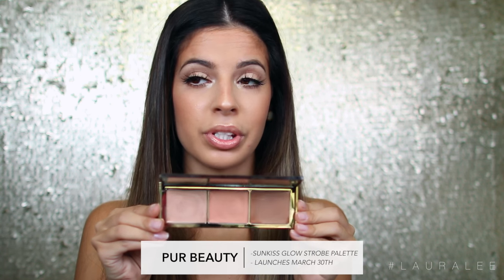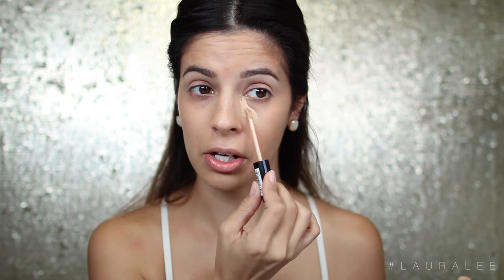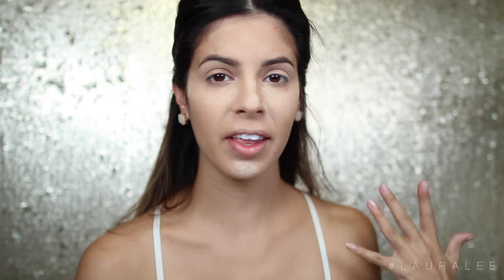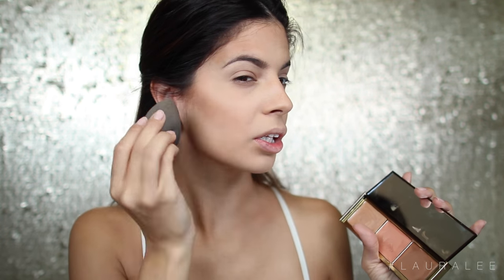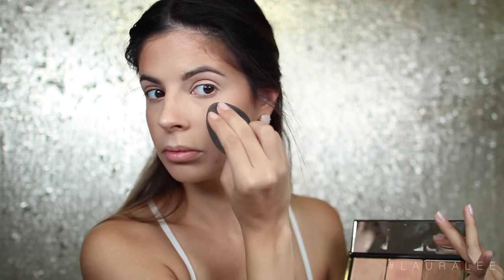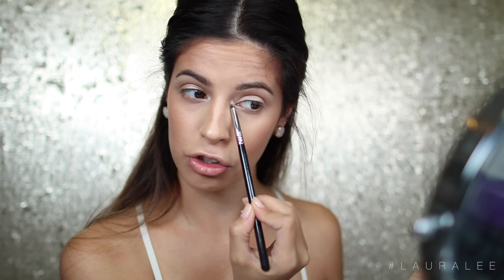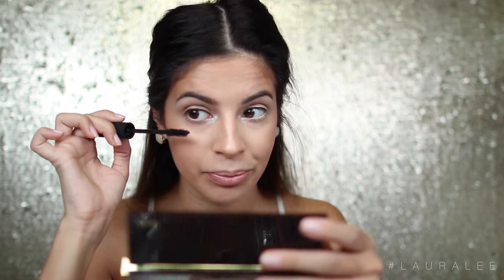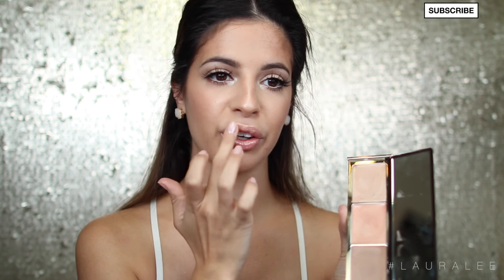Kendall Jenner Glowing Skin Spring Makeup tutorial 2016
Hey Larlee's here a BEAUTIFUL Glowing makeup tutorial inspired by Kendall Jenner, this look is perfect for spring. I love the glowing skin and fresh face, I used the NEW PUR Sunkiss glow strobe palette which launches very soon, how exciting!! I hope you guys enjoyed this makeup tutorial.

PRODUCTS MENTIONED:
PUR Beauty SunKiss Glow Strobe Kit- GOES LIVE 3/30/16

LIPS:
Smashbox cream blush- sliverlake sunset

Vita Brush -
Code: "LarLarLee"

FTC- Thank you so much Pur Beauty for partnering with me for this video, all opinions are my own.